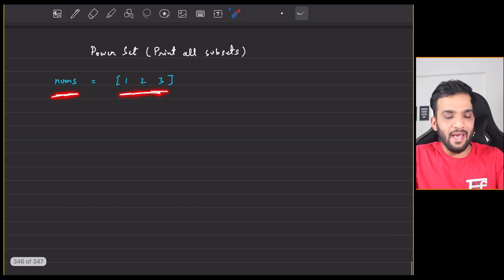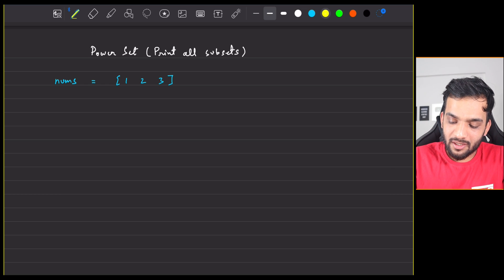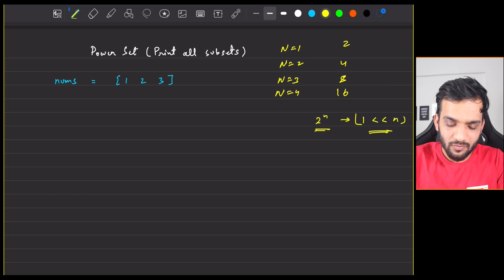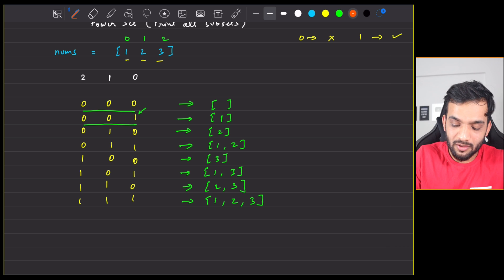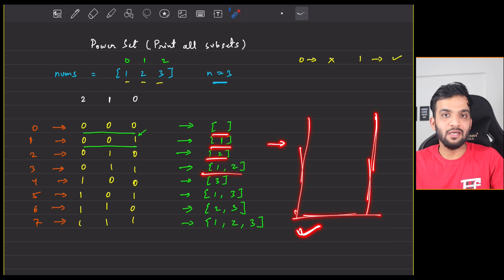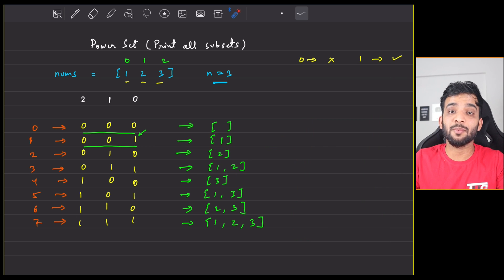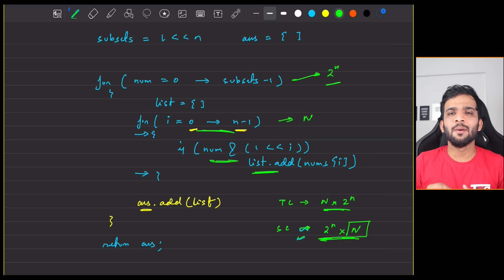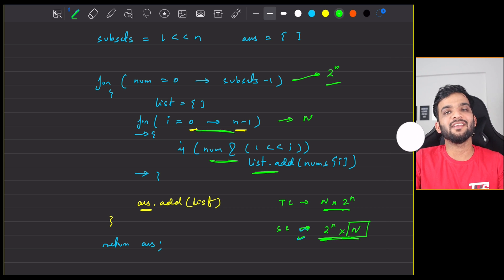L4. Power Set | Bit Manipulation